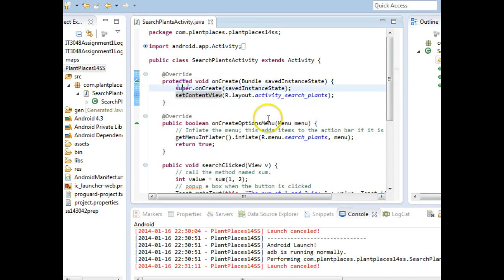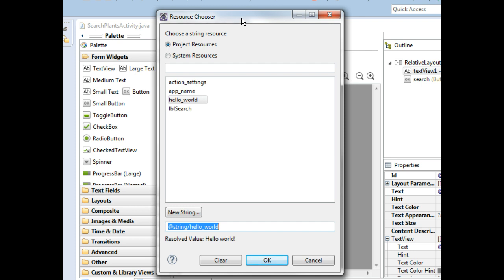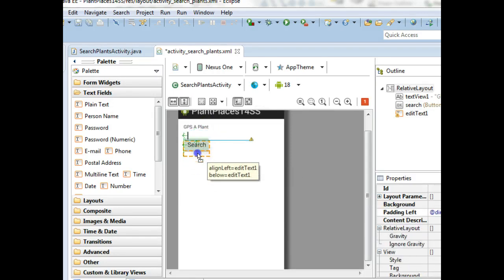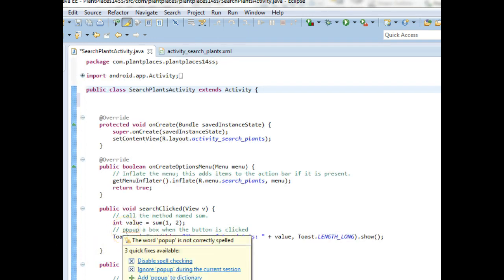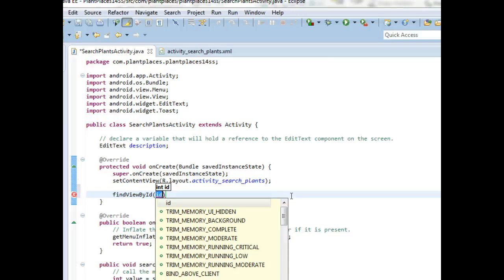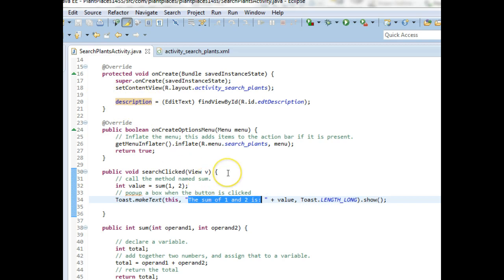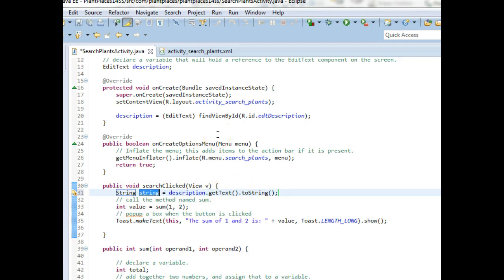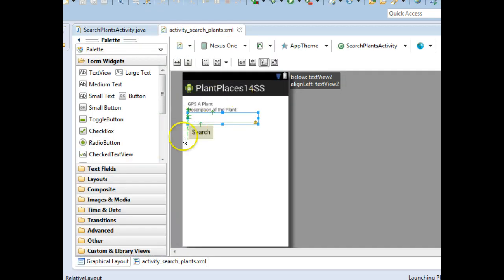Android Getting Data from Layout to Activity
Add an EditText to a layout.   In the Activity, pull data out of that EditText.  Demonstrate this by typing data into the Android emulator, pressing a button, and watching a Toast.